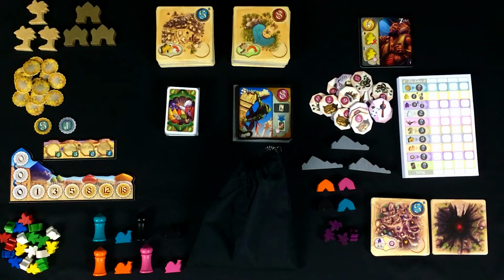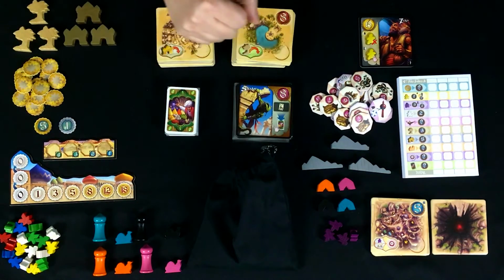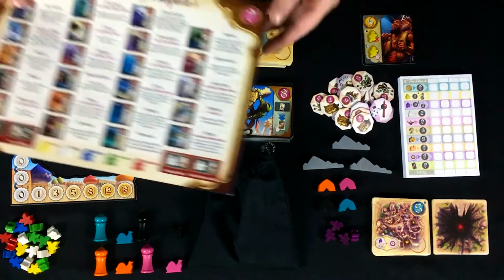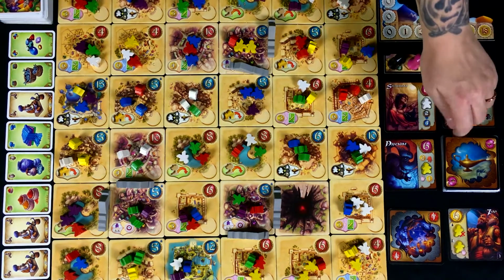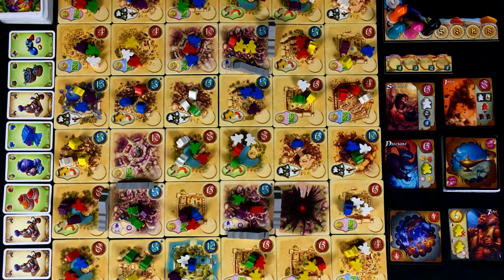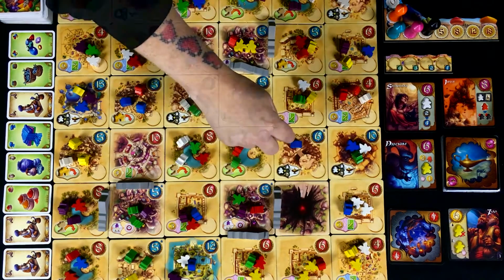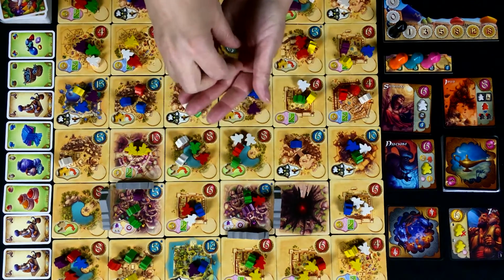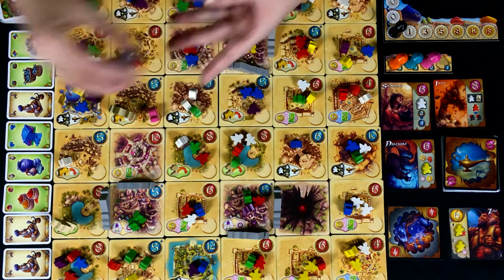Five Tribes and Expansions: The Thieves and Artisans of Naqala - To Die For Games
Time Stamps:

Objective - 1:00
Components - 1:13
Setup - 3:27
Game Play - 4:48
Game End - 10:31
Review - 13:30

Join us as we take a look at Five Tribe the base game and the two expansions, The Thieves of Naqala and The Artisans of Naqala.

Five Tribes
Designer: Bruno Cathala
Artist: Clément Masson
Publisher: Days of Wonder

The Thieves of Naqala
Designer: Bruno Cathala
Artist: Clément Masson

The Artisans of Naqala
Designer: Bruno Cathala
Artist: Cyrille Daujean, Clément Masson

Thumbnails created by:
Justin Zhang

You can also find us on The  Insta Gamers Network!